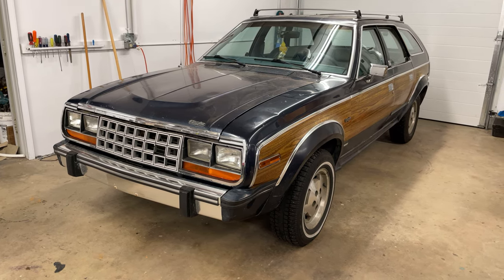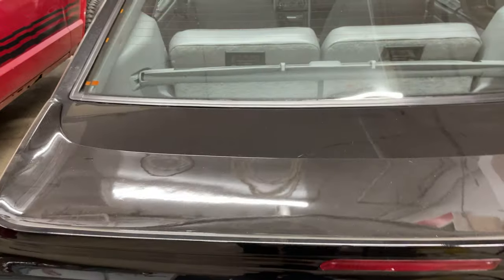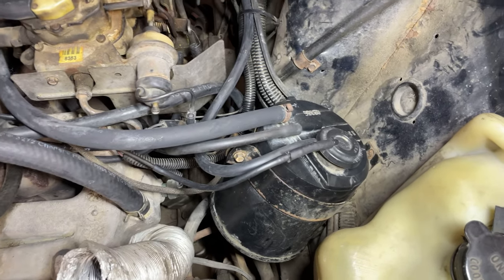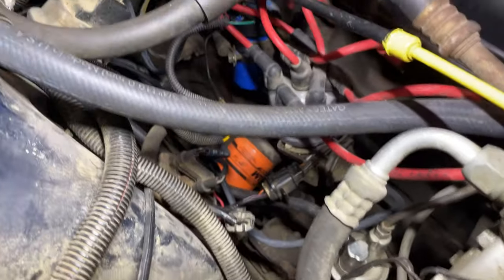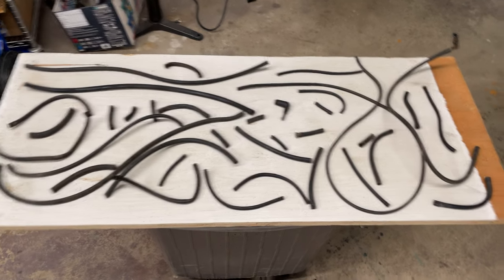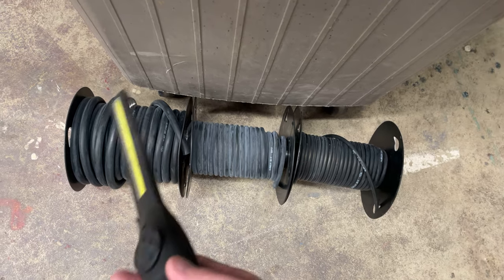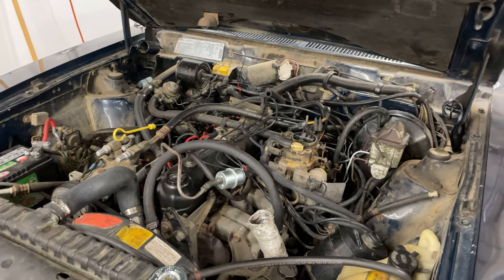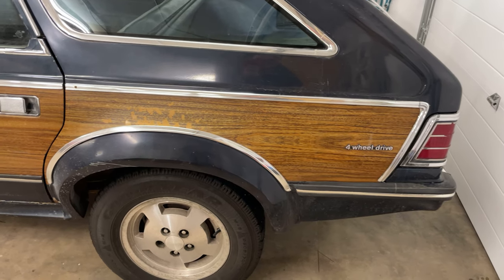Replacing Vacuum Hoses [AMC Eagle]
The vacuum hoses I bought are as follows:
7/64" hose
5/32" hose
7/32" hose

So in this AMC Eagle project video, I give you an quick update on the progress of the car. I had a friend replace the rusty gas tank, rusty brake lines, and rusty fuel lines. He also replaced the rear brake shoes & wheel cylinders.

I recently replaced nearly all of the vacuum lines under the hood. There are so many emission hoses and lines it's crazy. I chose to buy 50' spools of the tubing, and I got the sizes 7/64", 5/32", and 7/32". The ones I got were from Gates, part numbers 27041, 27042, and 27043. Truth be told I could have got away with buying bulk quantities but I didn't know how much I'd need so I bought a roll so I wouldn't have to overpay for shorter lengths plus I have lots for future project vehicles.

I still have to replace the brake master cylinder and bleed the brakes, flushing the fluid. After that I need to rebuild the carburetor (Carter BBD feedback) and it will be (more) ready for winter!